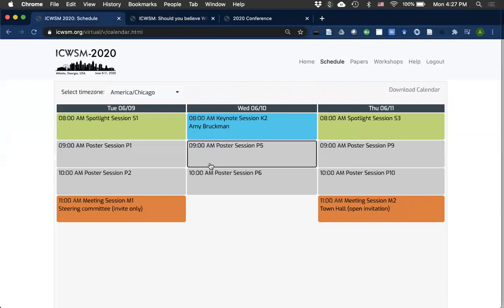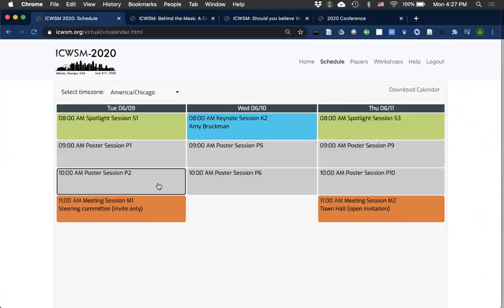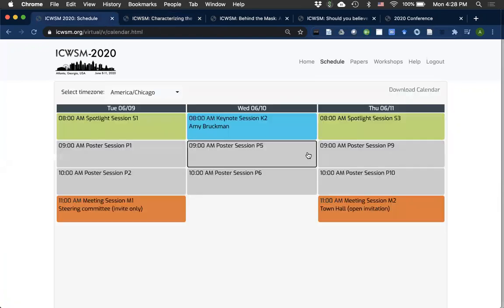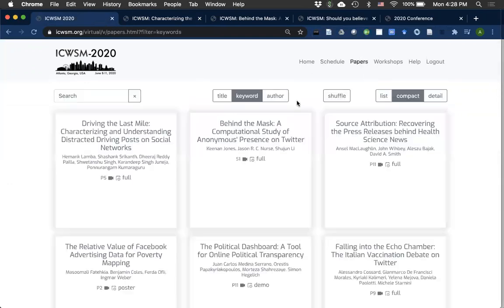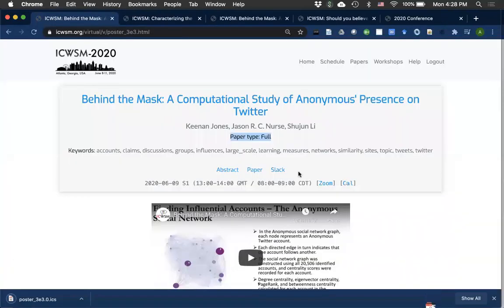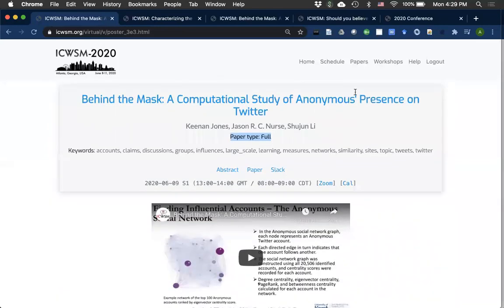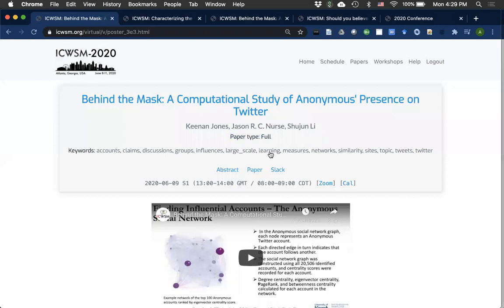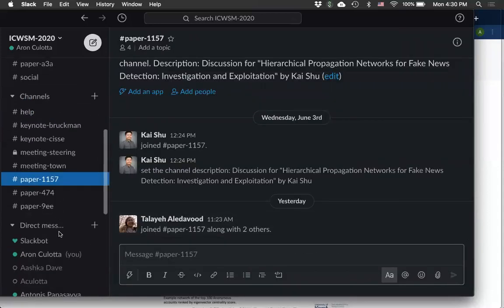How To ICWSM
Overview of how to interact virtually at ICWSM2020.